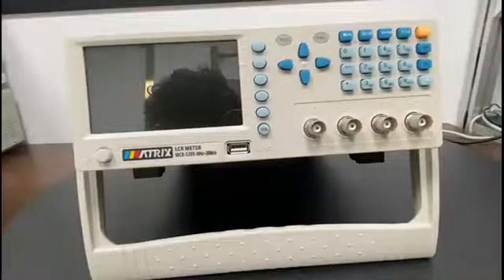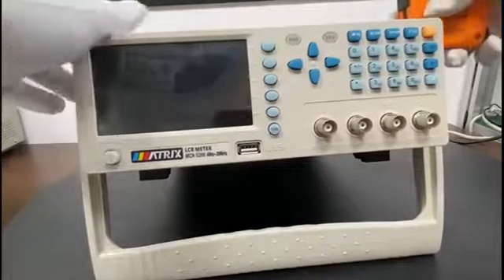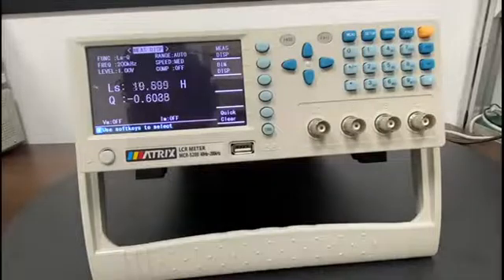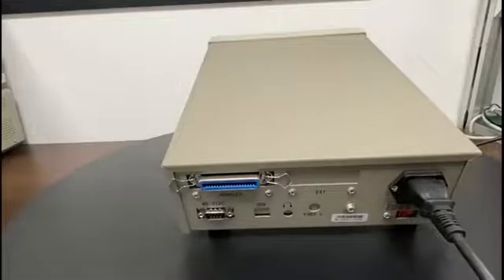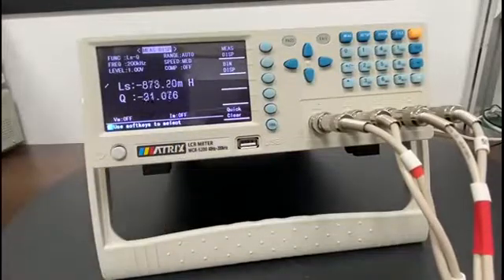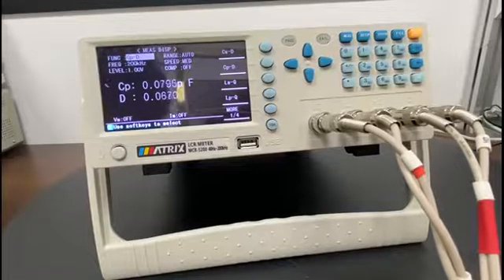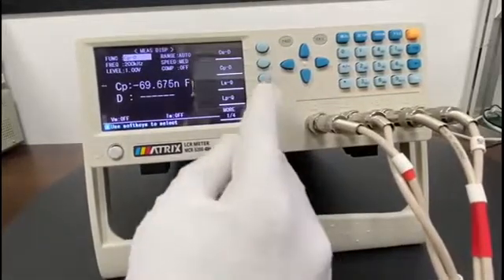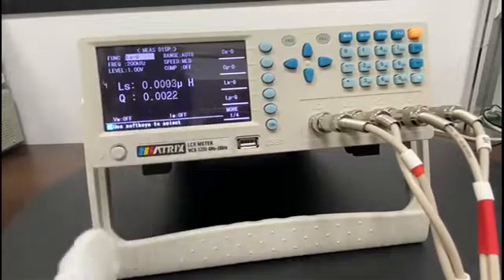MATRIX high precision LCR meter MCR-5200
MATRIX LCR meter has high precision,high stability, multiple functions, high quality, reasonable price, excellent performance